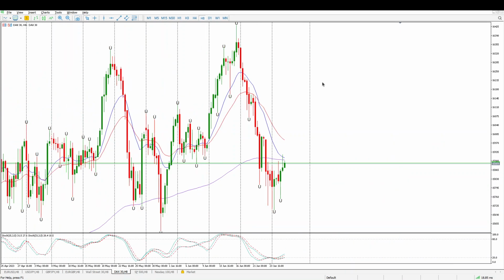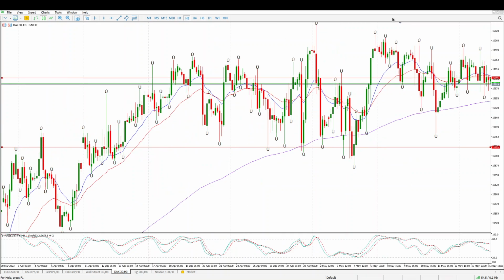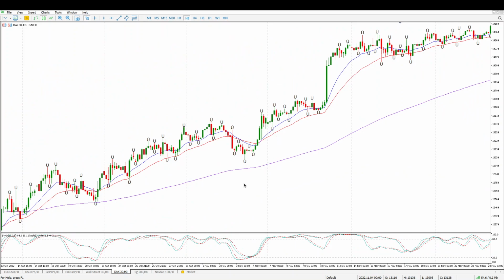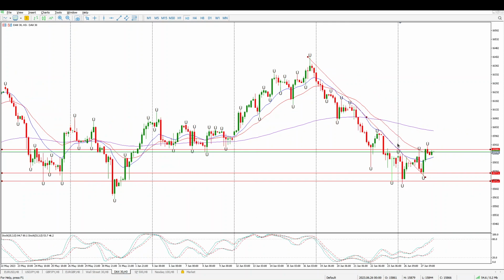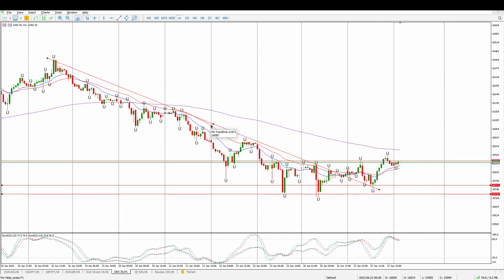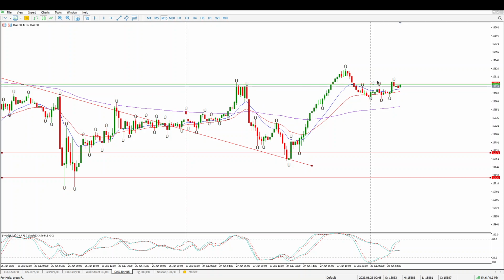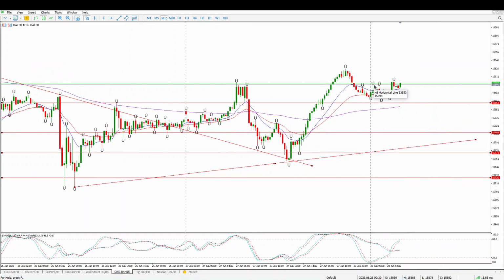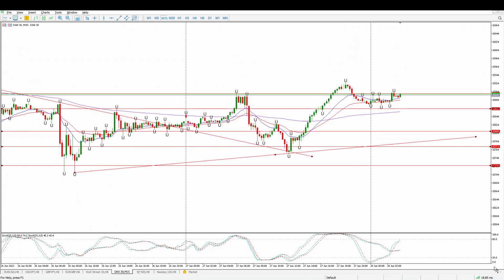DAX 40 Today 28 June 2023 Day Trade Setups and Daily Technical Analysis. Learn to Trade.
Today's Trade Setups and  Technical Analysis of DAX 40 Today 28 June 2023